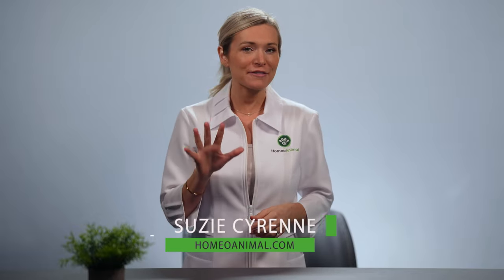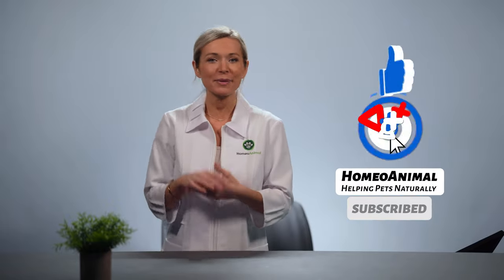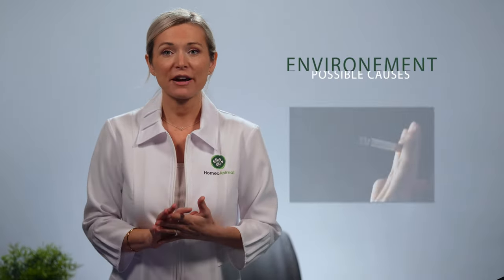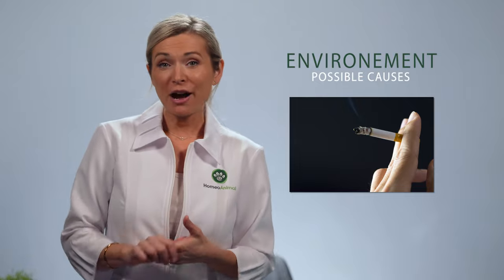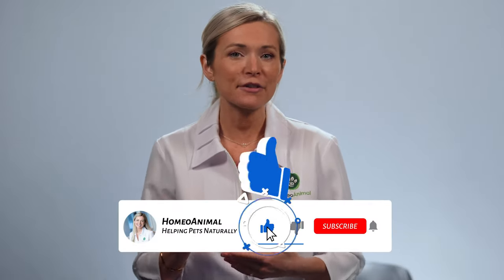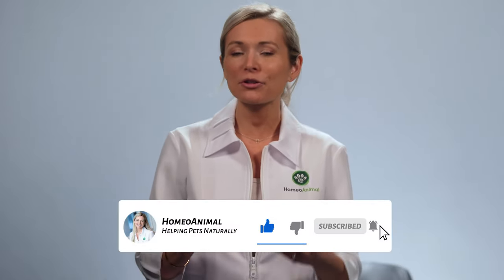5 Common Dog cancer causes pet parents overlook.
If you’re still having a tricky time getting hold of useful information on dog cancer causes, you’ve come to the right place.

In this video, I will walk you through 5 possible causes of cancer in dogs you’re probably not aware of. Whether you’re looking to provide better protection for your pooch against liver, spleen, stomach or other types of cancers, this video contains beneficial information that you and your dog will really appreciate.

Make sure you watch until the end to find out the best natural option in preventing and treating cancer in dogs.
Now’s the time to act. Your beloved pooch could already be exposed to some of these possible causes of cancer in dogs right of this moment. Let’s work together to keep your dog safe from this deadly illness.

🐕🆓🐕 FREE Health Advisor Guidance 🐕🆓🐕

🐶🐶👇 BOOST your Dog’s Immune System with this100% Natural Product 👇🐶🐶